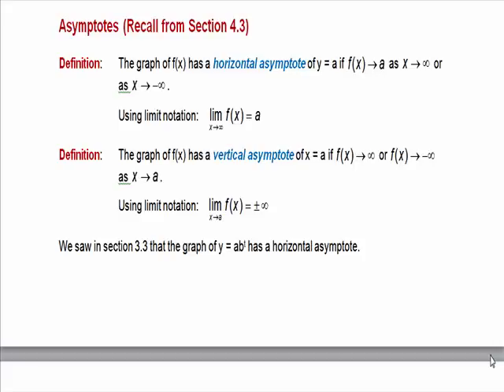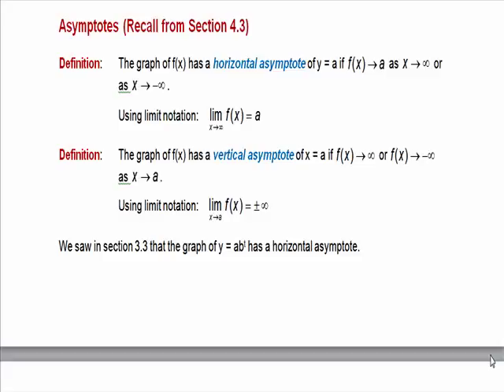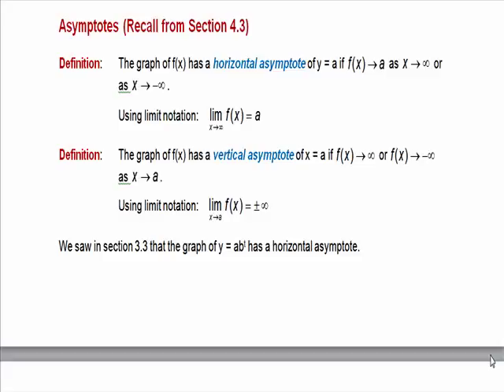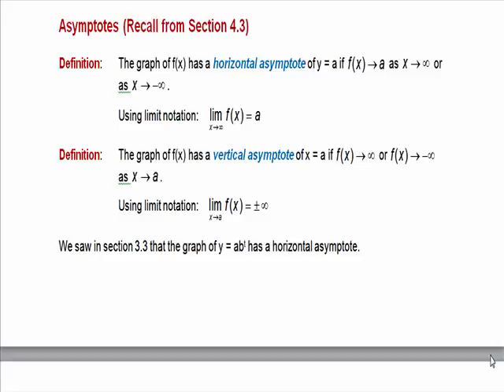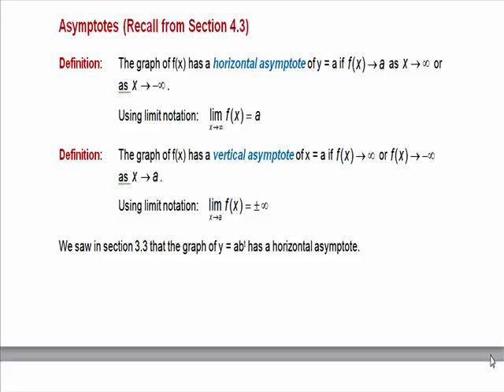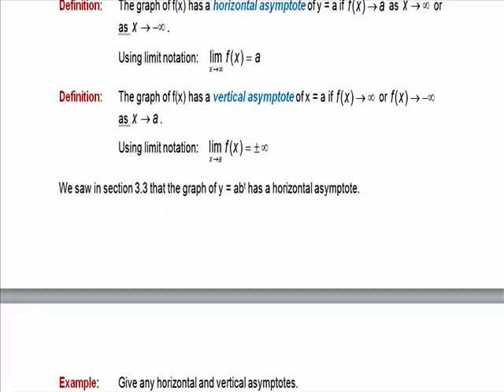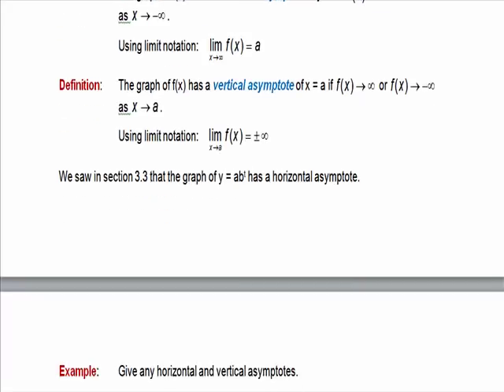Section 5 3 b